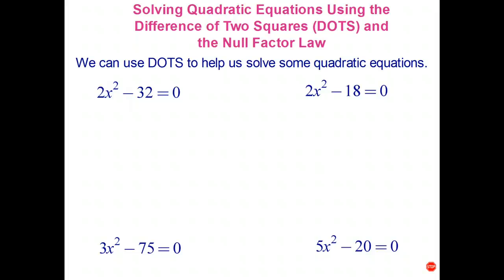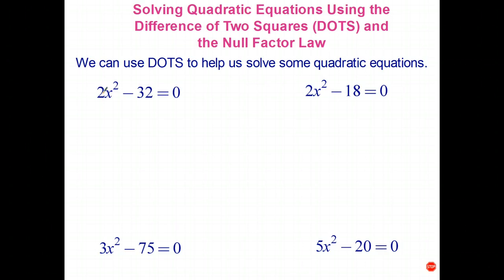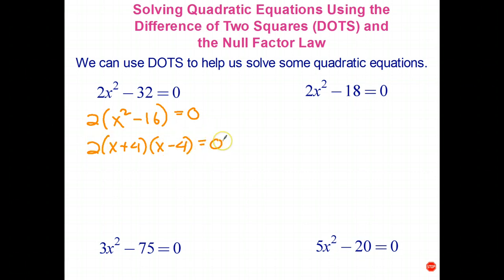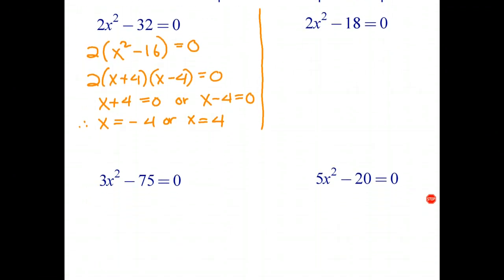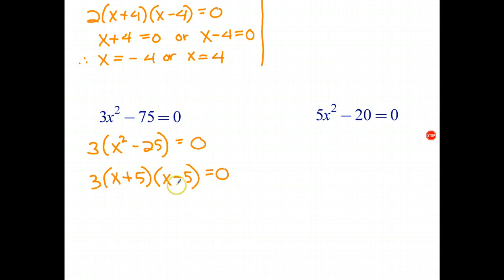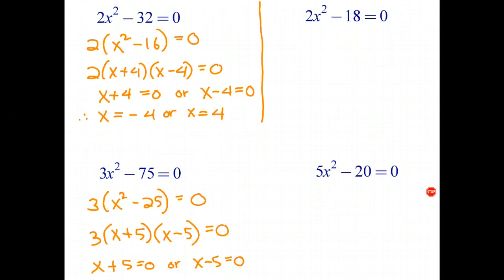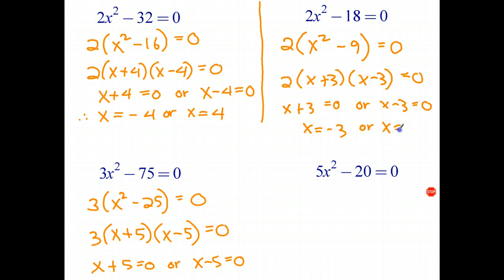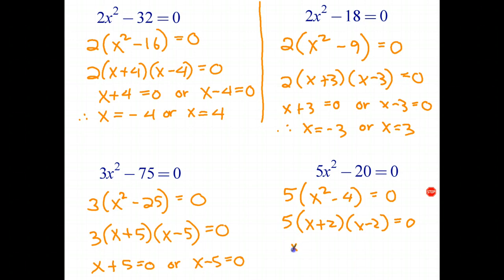Solving Quadratic Equations Using DOTS 2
In this video, we have to first take out a common factor before using the difference of two squares.